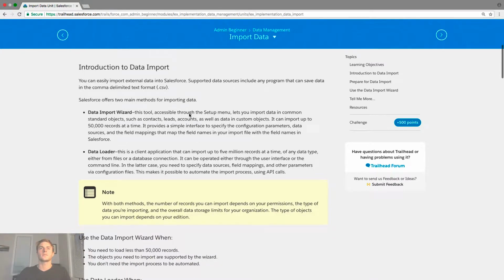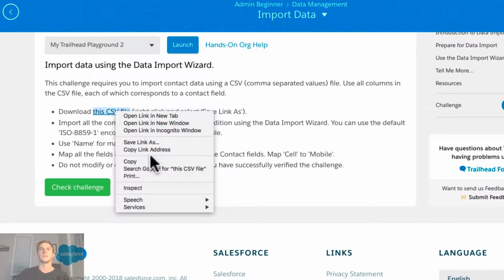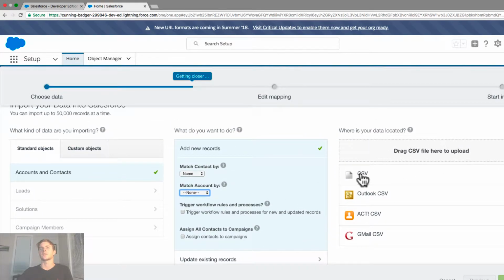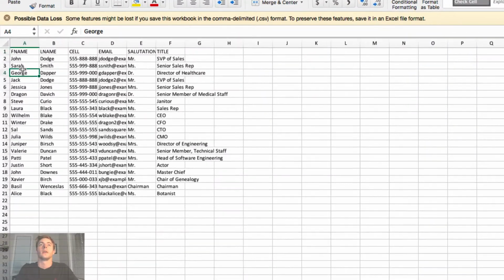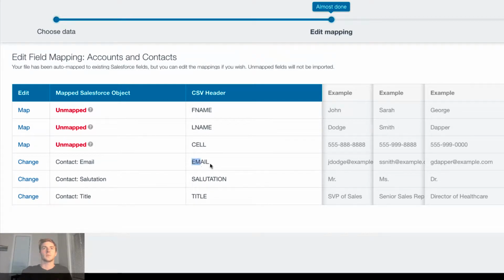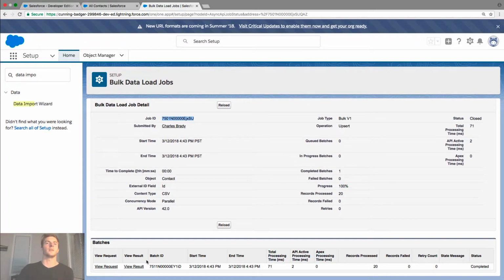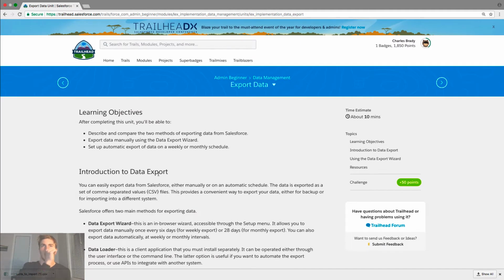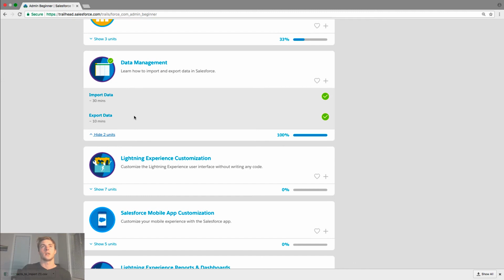Salesforce Admin Beginners Tutorial - 5 - Data Management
Covers the importing/exporting records section of the Admin Beginner trail in Salesforce Trailhead